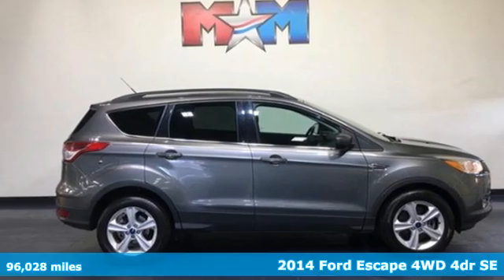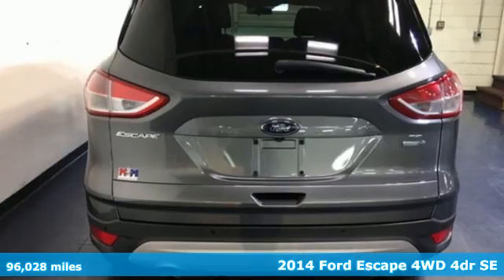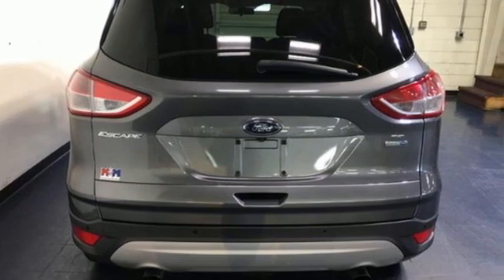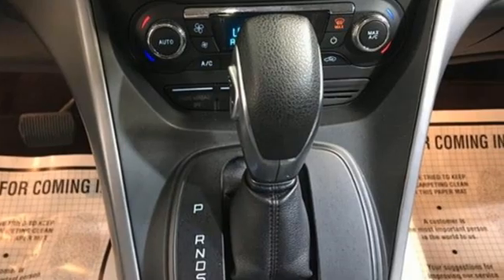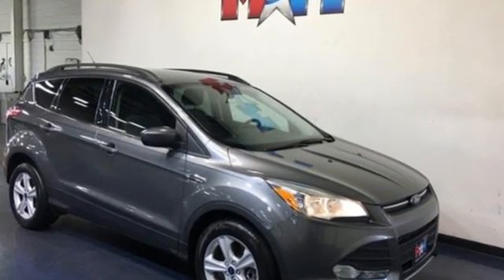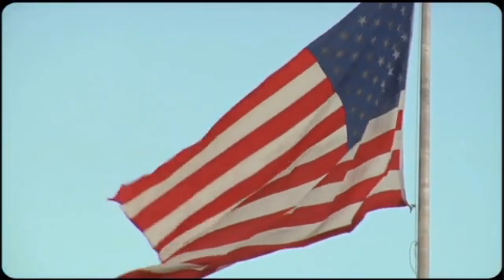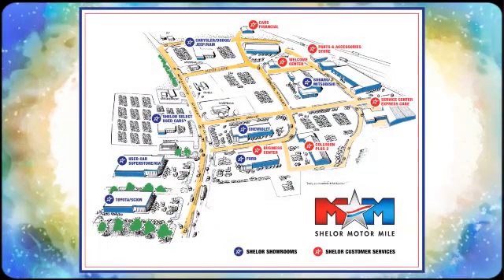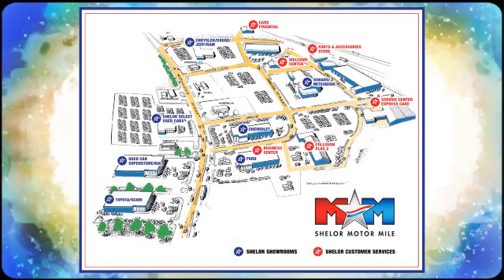Used 2014 Ford Escape Christiansburg VA Blacksburg, VA X56730A - SOLD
Year: 2014
Make: Ford
Model: Escape
Trim: 4WD 4dr SE
Engine: 1.6L 4 Cylinder Engine
Transmission: 6-Speed A/T
Color: Sterling Gray Metallic
Interior: Charcoal Black
Mileage: 96028
Stock #: X56730A
VIN: 1FMCU9GX0EUE01987
Clean. EPA 30 MPG Hwy/22 MPG City! Back-Up Camera, 4x4, Bluetooth, Brake Actuated Limited Slip Differential, CD Player, Turbo Charged Engine, WHEELS: 17 ALLOY SPARKLE SILVER PAIN... EQUIPMENT GROUP 201A, Aluminum Wheels READ MORE!br /br /SHELOR AS-IS VEHICLEbr /For a complementary Vehicle History Report 24/7, Call for More Information. This vehicle is being sold AS-IS, with no warranty. Remainder of manufacturer warranty may apply. See Salesperson for details. br /br /KEY FEATURES INCLUDEbr /4x4, Back-Up Camera, Turbocharged, Bluetooth, CD Player, Brake Actuated Limited Slip Differential. Rear Spoiler, Keyless Entry, Privacy Glass, Steering Wheel Controls, Child Safety Locks. br /br /OPTION PACKAGESbr /EQUIPMENT GROUP 201A: SE Convenience Package, Reverse Sensing System, Black Roof Side Rails, Perimeter Alarm, Power Converter 110V Outlet, Dual Zone Electronic Automatic Temperature Control, Radio: Media Hub w/SYNC w/MyFord Touch, SYNC w/MyFord Touch & SYNC Services, 8 TFT screen, 9 speakers, 911 Assist, VHR, AppLink, USB port and auxiliary input jack, CHARCOAL BLACK, CLOTH BUCKETS W/60/40 SPLIT REAR SEAT 10-way power driver's seat w/power lumbar adjust and driver seat back map pocket, WHEELS: 17 ALLOY SPARKLE SILVER PAINTED ALUMINUM (STD). Ford SE with Sterling Gray Metallic exterior and Charcoal Black interior features a 4 Cylinder Engine with 173 HP at 5700 RPM*. br /br /EXPERTS ARE SAYINGbr /Great Gas Mileage: 30 MPG Hwy. br /br /WHY BUY FROM USbr /At Shelor Motor Mile we have a price and payment to fit any budget. Our big selection means even bigger savings! Need extra spending money? Shelor wants your vehicle, and we're paying top dollar! br /br /Tax DMV Fees & $597 processing fee are not included in vehicle prices shown and must be paid by the purchaser. Vehicle information and equipment is based off standard equipment as decoded from VIN and may vary from vehicle to vehicle.br / Chevrolet Ford Chrysler Dodge Jeep & Ram prices include current factory rebates and incentives some of which may require financing through the manufacturer and/or the customer must own/trade a certain make of vehicle. Residency restrictions apply see dealer for details and restrictions. All pricing and details are believed to be accurate but we do not warrant or guarantee such accuracy. The prices shown above may vary from region to region as will incentives and are subject to change.